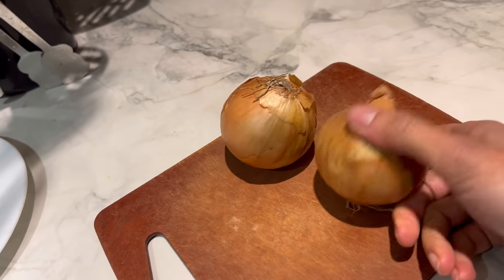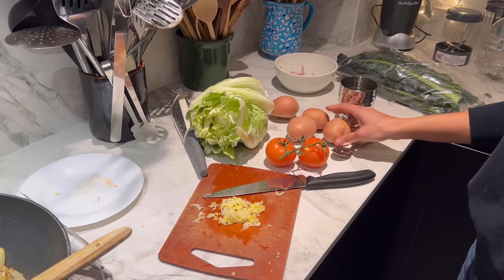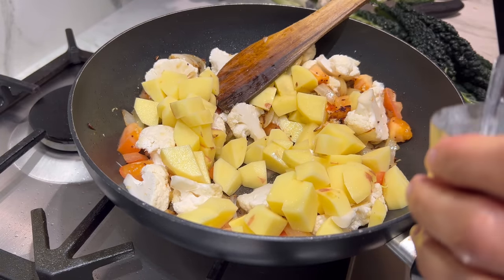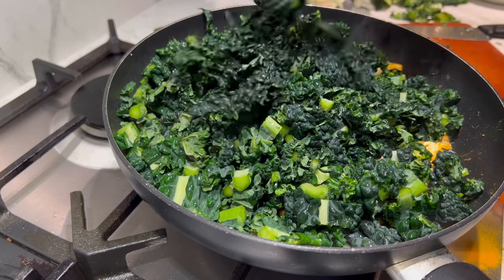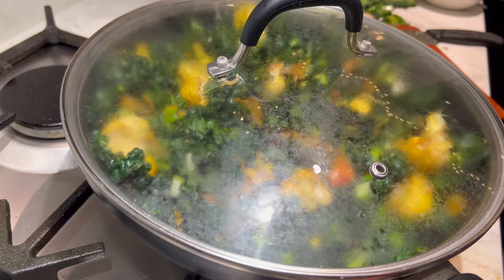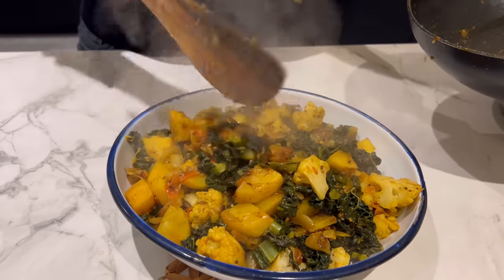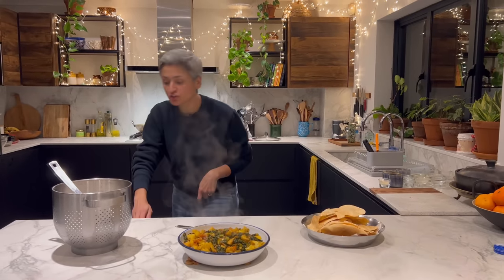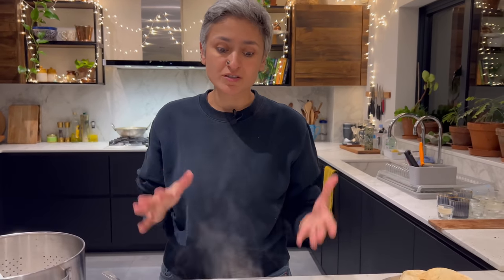Delicious Healthy meal in under 30 minutes | CAULIFLOWER POTATO KALE | Food with Chetna